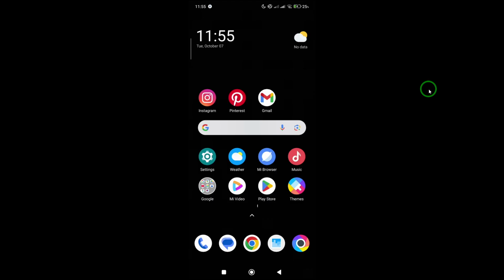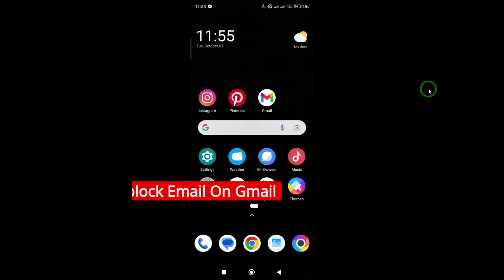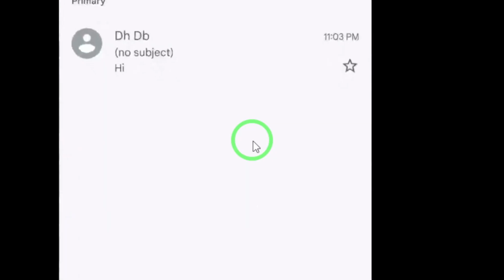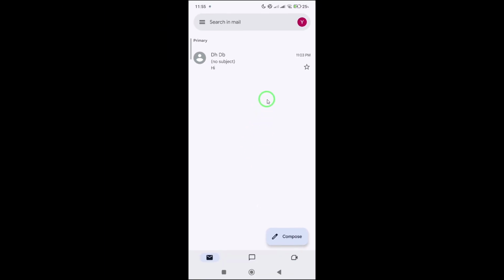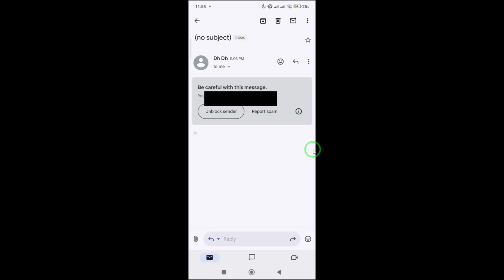How To Unblock Email On Gmail (Updated)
Learn how to unblock an email on Gmail quickly and easily. This updated 2025 guide will help you restore important messages from blocked senders straight to your inbox. Follow these clear, step-by-step instructions to manage your Gmail contacts like a pro.

1. Open the Gmail app on your mobile

2. Open an email from the blocked sender

3. Tap the three dots (⋮) in the top right corner of the email

4. Tap Unblock [Sender Name]

5. The sender is now unblocked and their emails will appear in your inbox-

Chapters:
00:00 Intro
00:12 Soultion
01:05 Outro